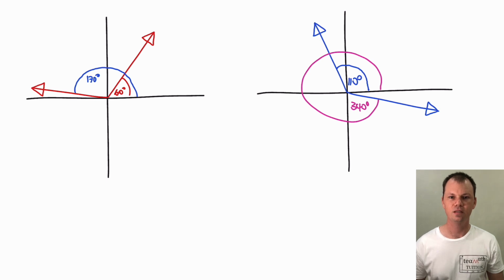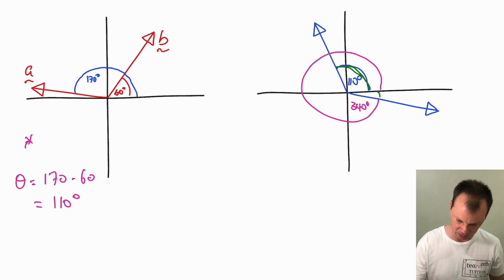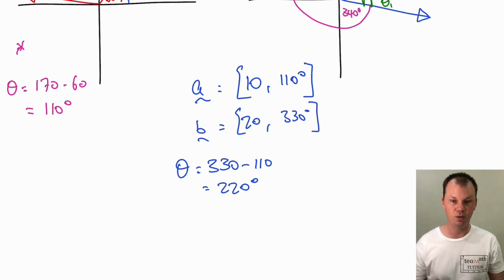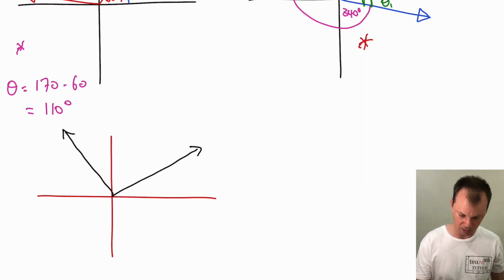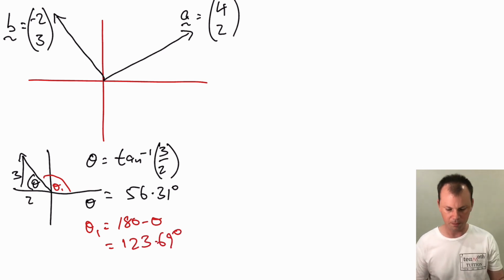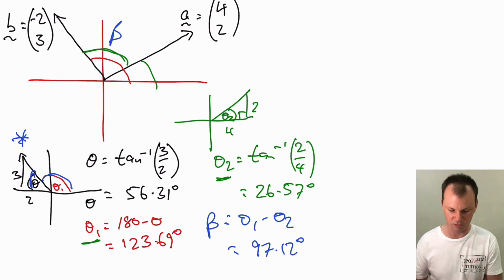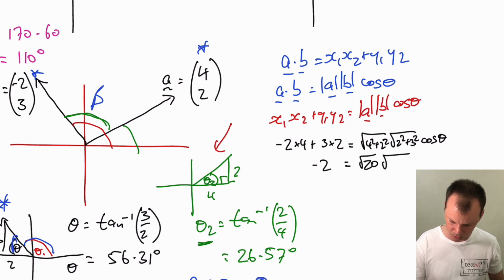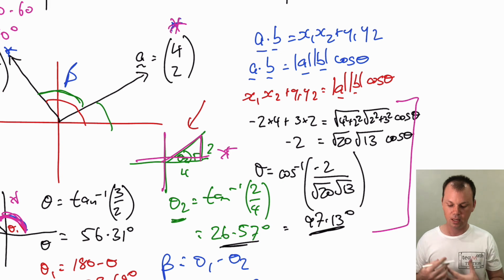Vectors - Dot Product (IV) - V120